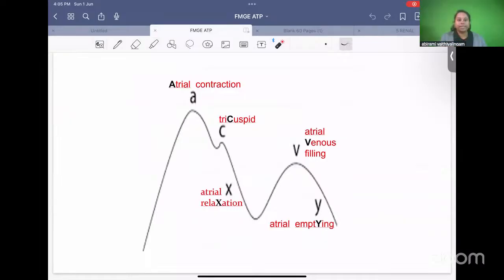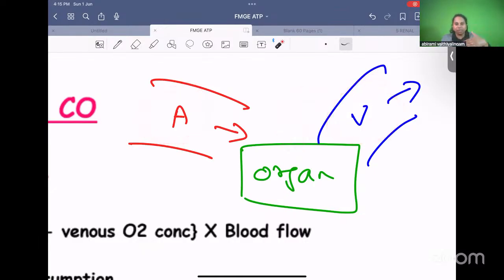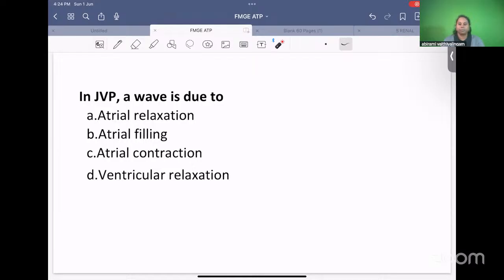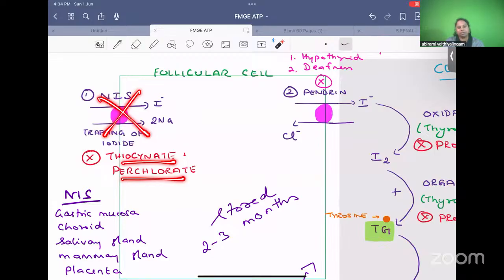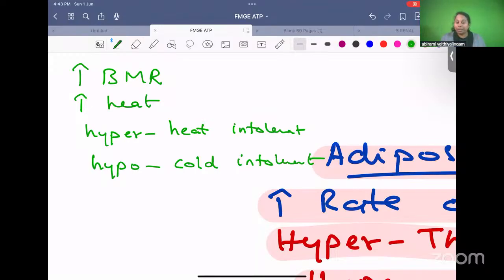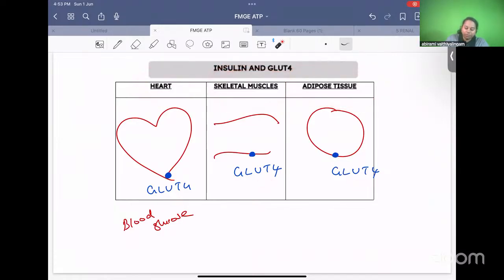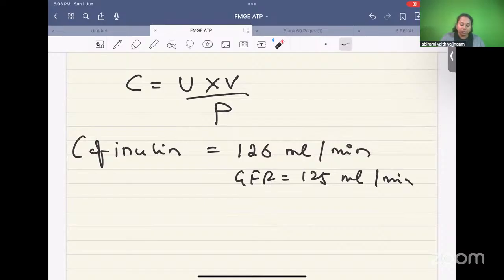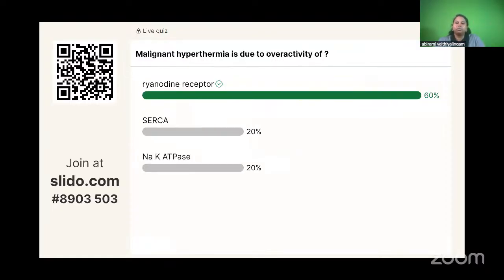FMGE Physiology Achhi Tarah Padho (ATP) | Dr. Abirami | FMGE July 2025 | Part 4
Welcome to another power-packed FMGE Achhi Tarah Padho (ATP) Series for FMGE July 2025! In this video, Dr. Abirami, one of India’s top FMGE faculties, dives deep into Physiology through a detailed Achhi Tarah Padho (ATP) based discussion for FMGE July 2025 Preparation.

✔️ High-yield Physiology ATP frequently asked in FMGE
✔️ Conceptual explanations with tricks and memory aids
✔️ Smart revision strategies for the final 60 days
✔️ Key topics and repeated areas from previous FMGE papers
✔️ Doubt clarification and tips to avoid common mistakes

📚 Perfect for:
→ FMGE July 2025 aspirants in final revision phase
→ Students aiming for a clear understanding of Physiology concepts
→ Those looking to boost recall and accuracy in MCQs

🎯 Don’t miss this Round 2 session — a must-watch before your final FMGE exam!